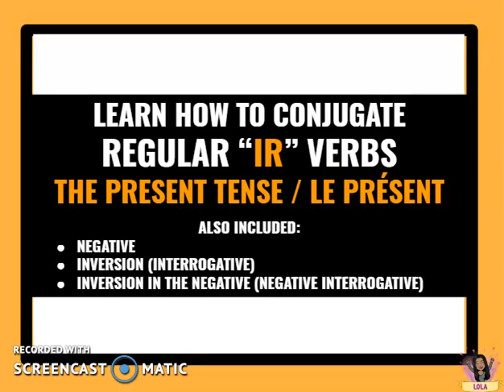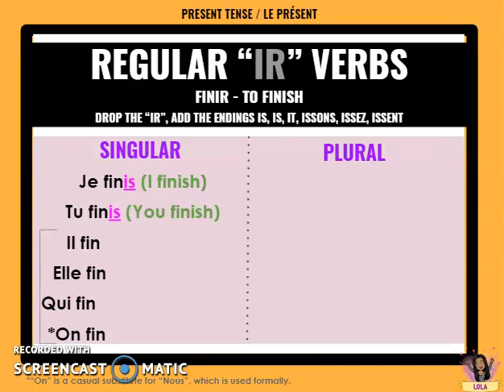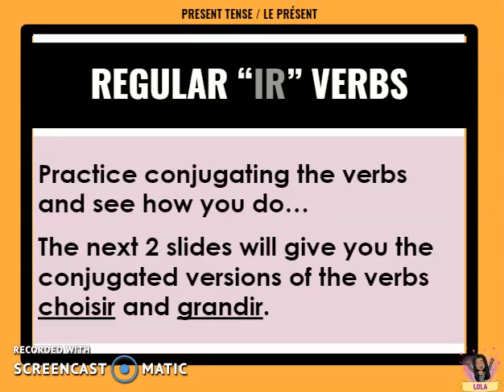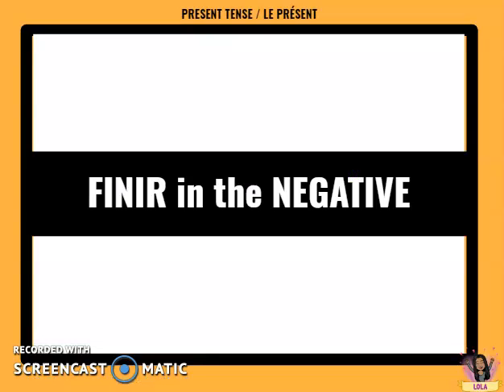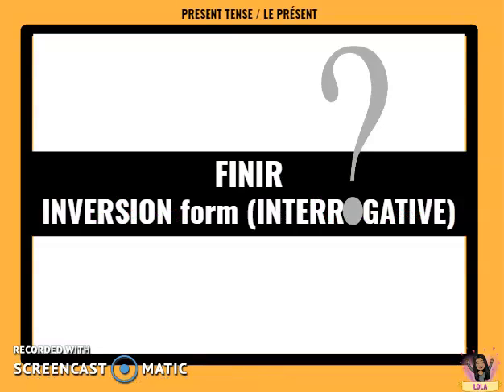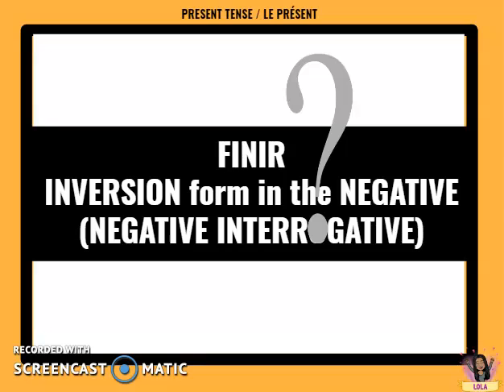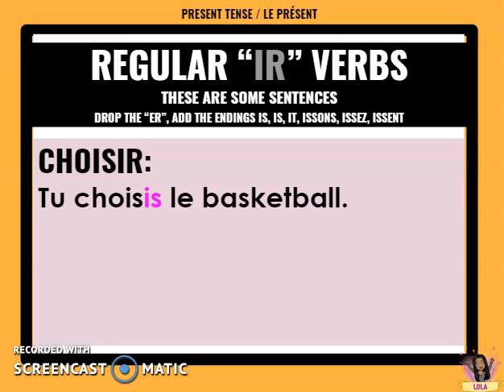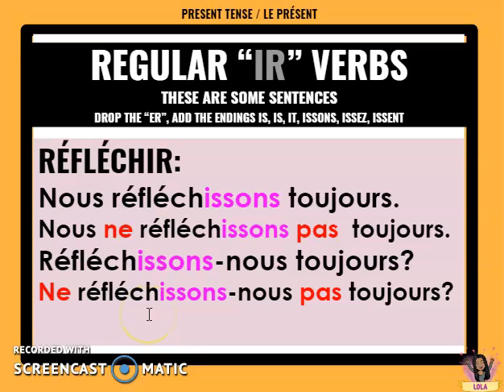Conjugate regular IR verbs in French (present tense)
Learn how to conjugate regular IR verbs in the present tense.